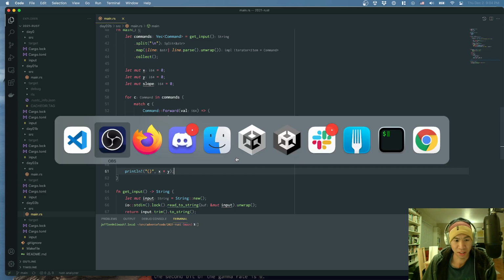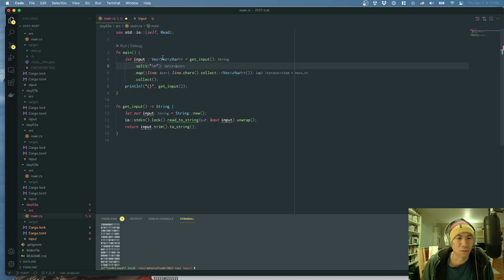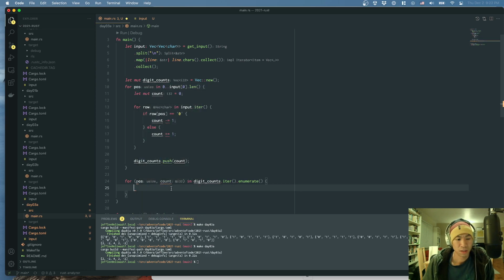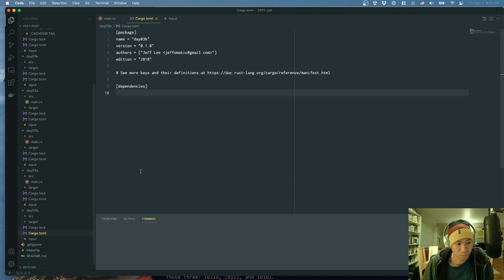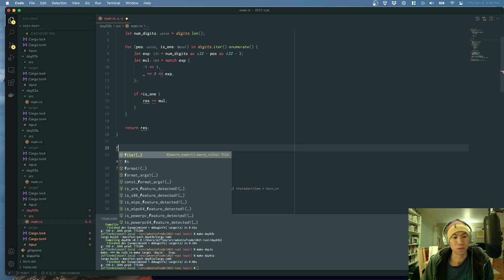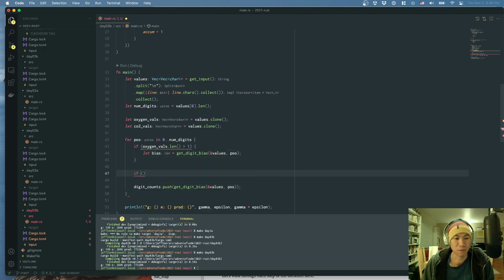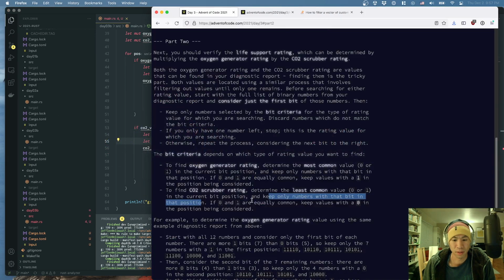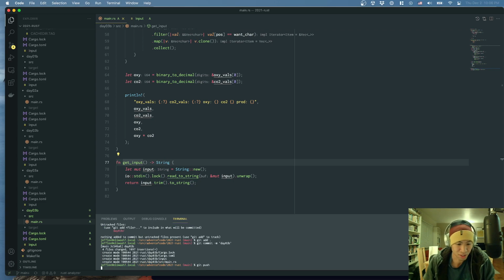Advent of Code 2021 Day 3 (Rust)